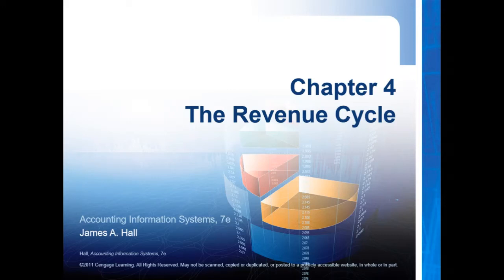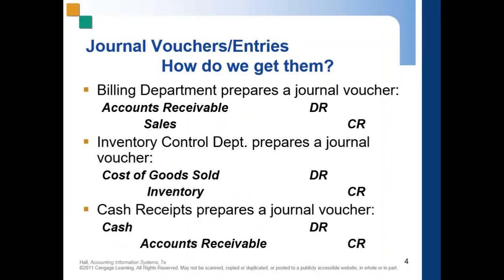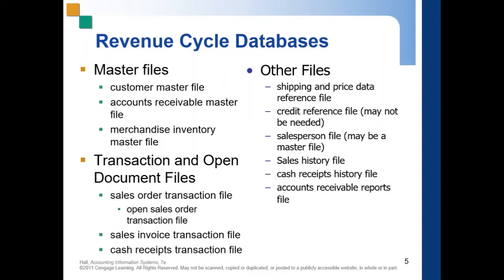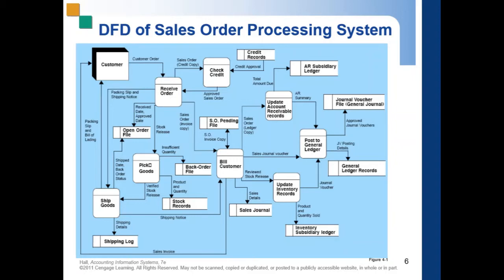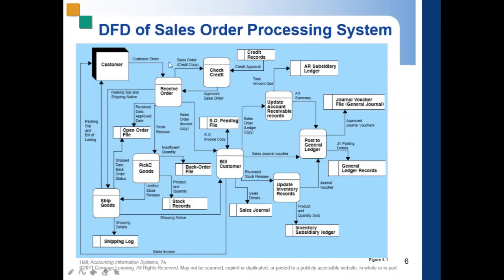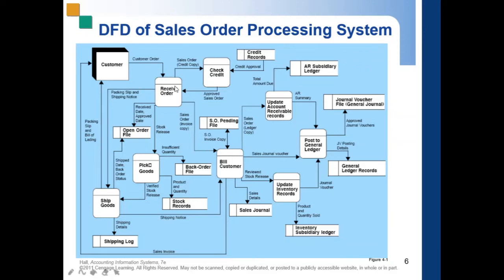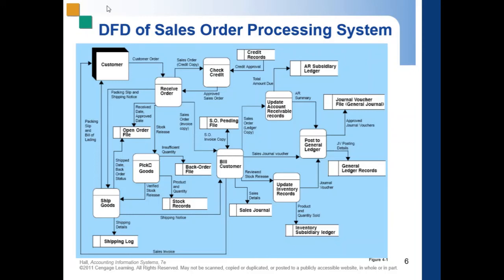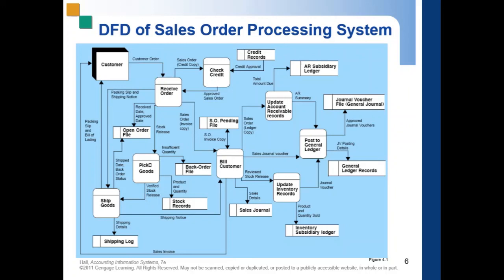AIS [J. Hall] Chapter 4: Introduction to the Revenue Cycle and Sales Order Processing System Pt.1